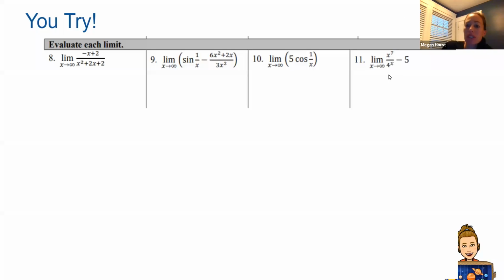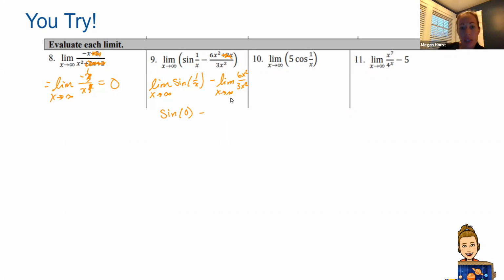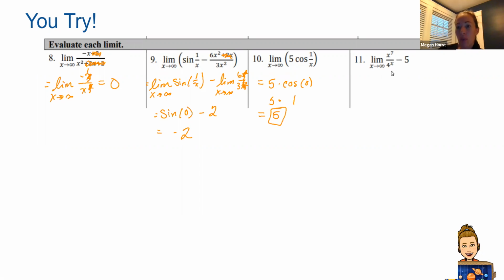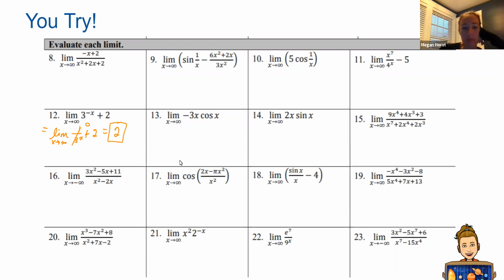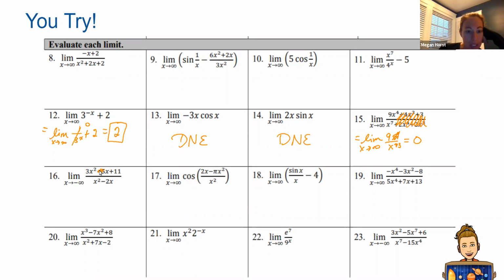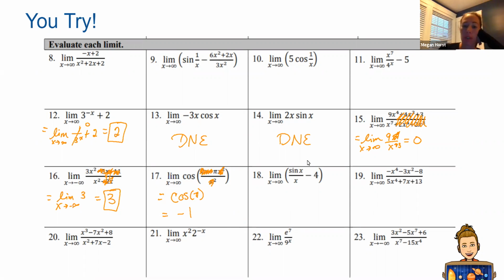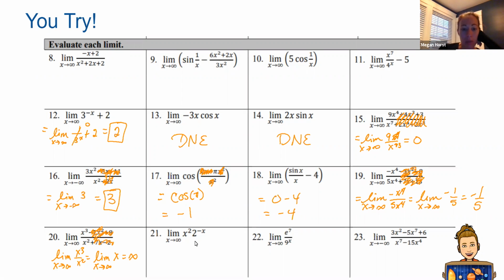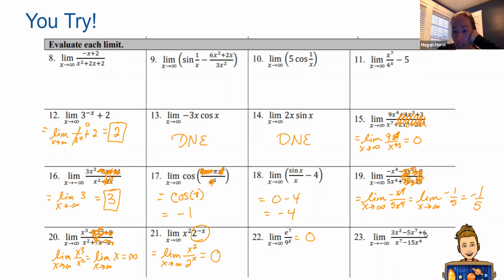Limits at Infinity - Final Practice